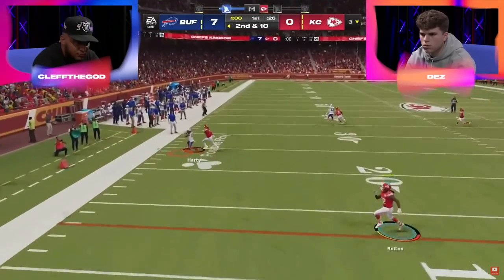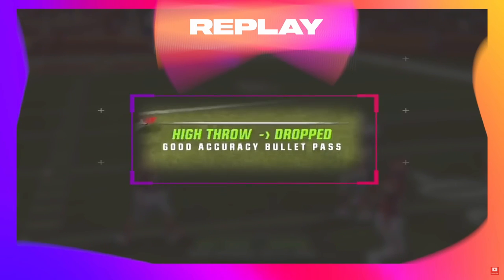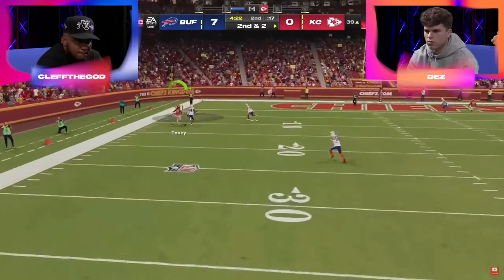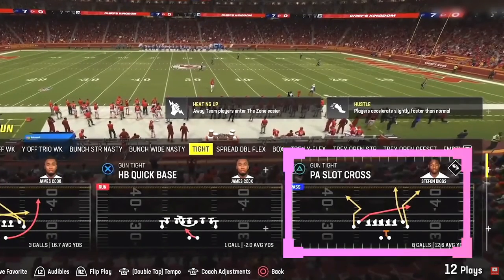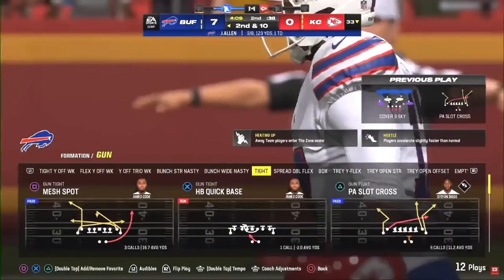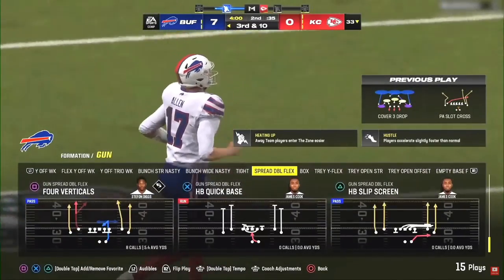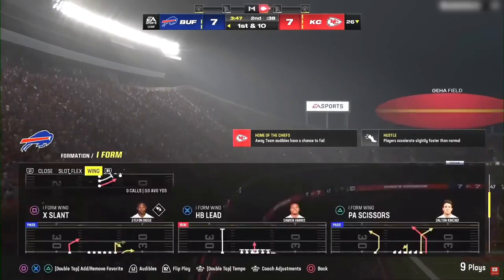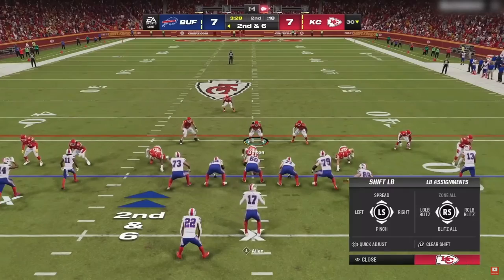MADDEN 24 IS HERE| BECOME THE BEST MADDEN PLAYER NOW